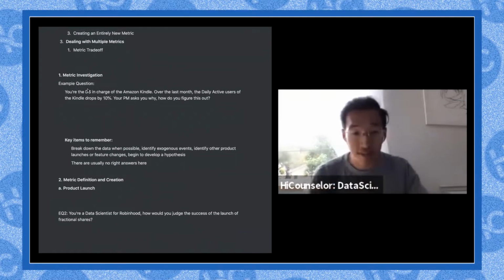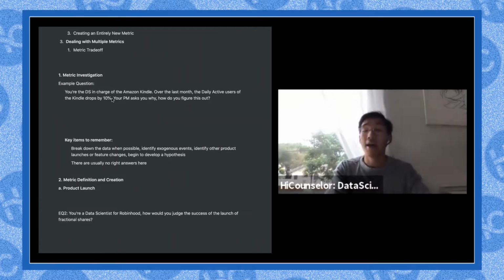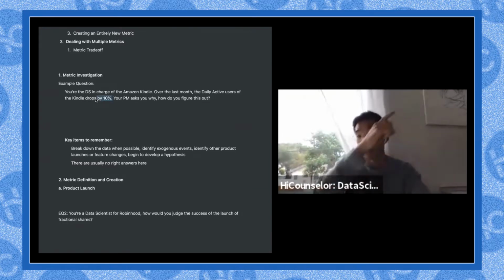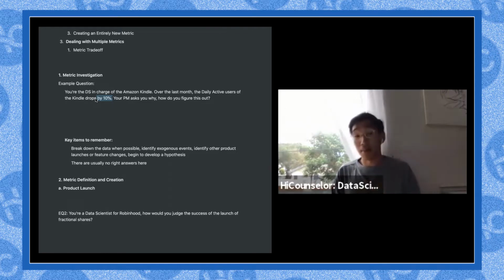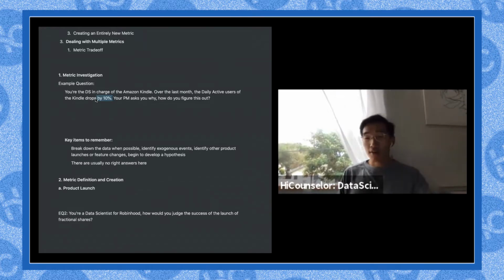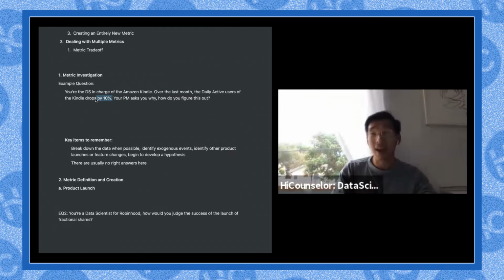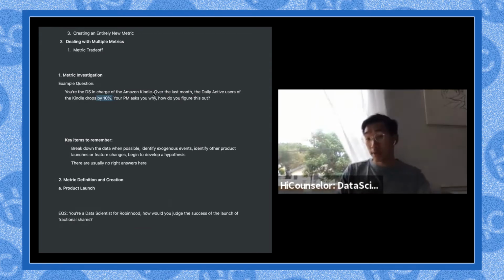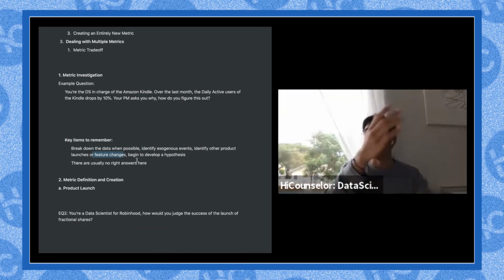Metric Investigation Examples | Data Science | Technical Interview Prep | HiCounselor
Metric Investigation Examples | Data Science | Technical Interview Prep | HiCounselor, a San Francisco-based career accelerator program that combines technology with education to help young tech professionals land a job faster.